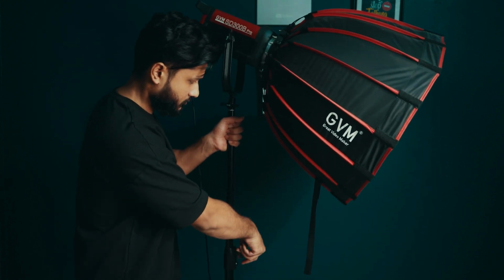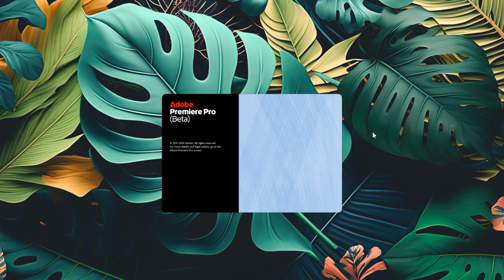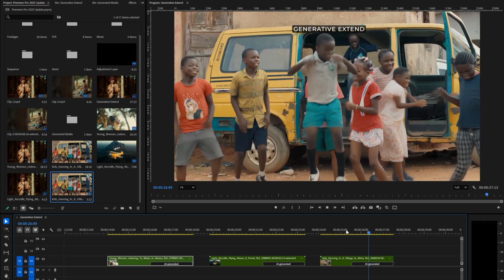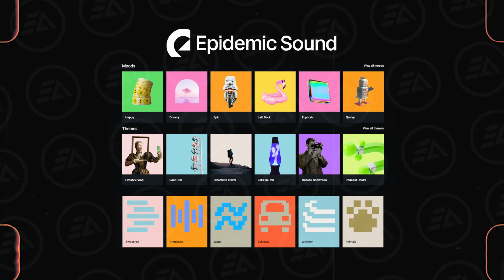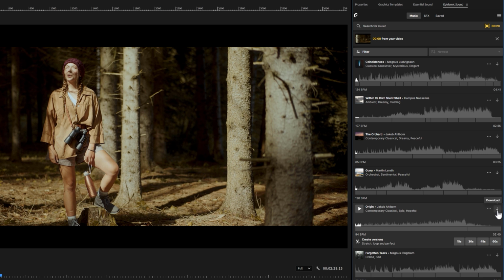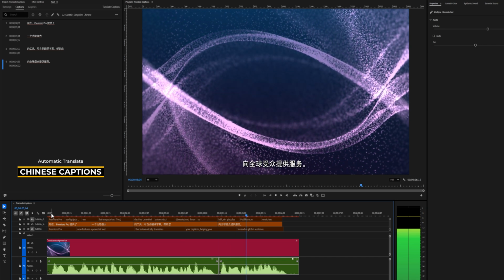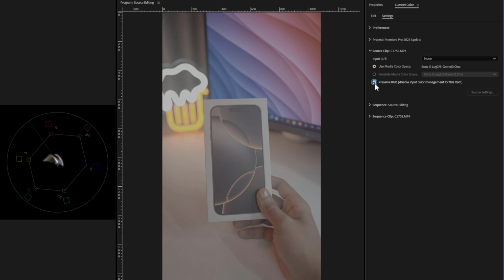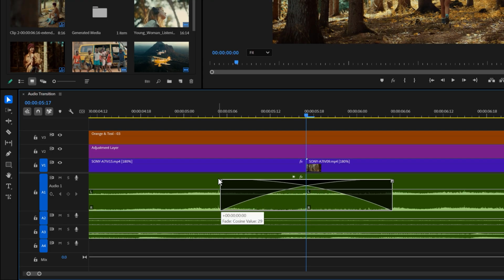Premiere Pro 2025 is SCARY | All the New Features You Need to See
Premiere Pro 2025 has arrived, and it's packed with some mind-blowing new features that are sure to leave you in awe! In this video, we’ll dive deep into the latest updates and explore how these tools are transforming the editing experience. From AI Generative extend tools to advanced color grading options, Premiere Pro 2025 is pushing the boundaries of what’s possible in video editing.

00:00 - Intro
00:32 - New Project Dialog
01:16 - Interface Customize
01:47 - Generative Extend
04:57 - Essential Sound
06:21 - Epidemic Sound
09:14 - Translate Captions
11:05 - Graphics & Properties
12:28 - Source Color Grading
14:05 - Crop & Transform
14:34 - Interactive Fade Handles